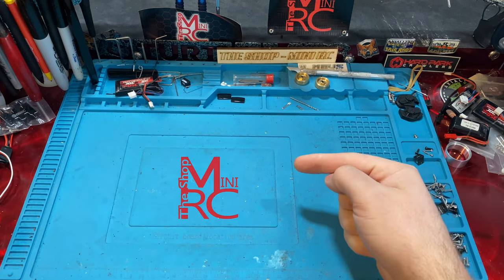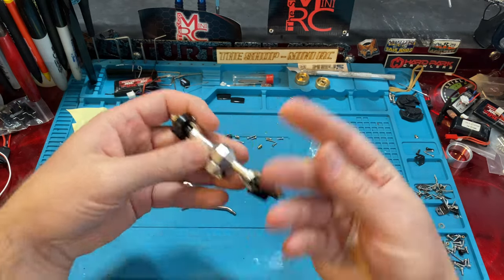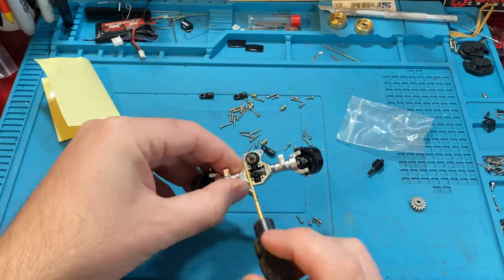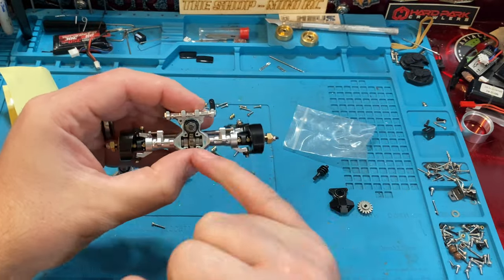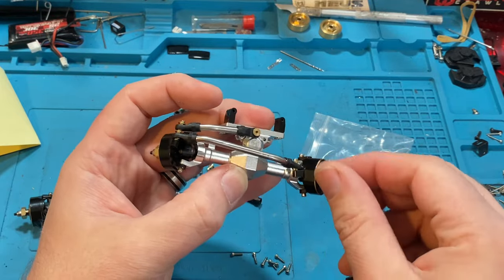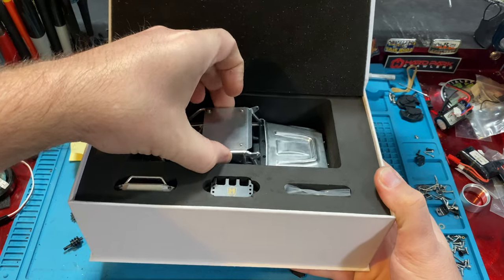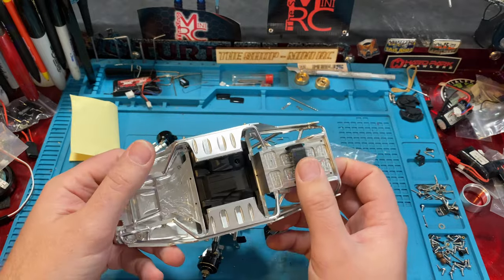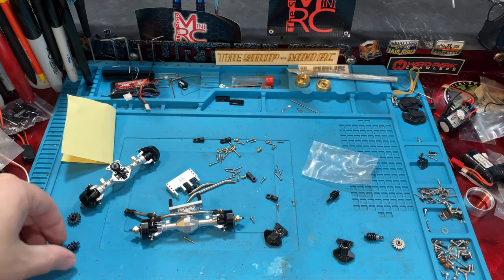Meus Isokinetic Double Jointed 3-Section CVD Axles for the SCX24!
These are the only 24th scale axles like this in the world! A quick look at the new Meus Isokinetic Double Jointed 3-Section CVD Axles for the SCX24!

Replacement Shafts

Recording Gear:
70 LED Video Light with Adjustable Tripod Stand / Color Filters, Obeamiu 5600K USB Studio Lighting